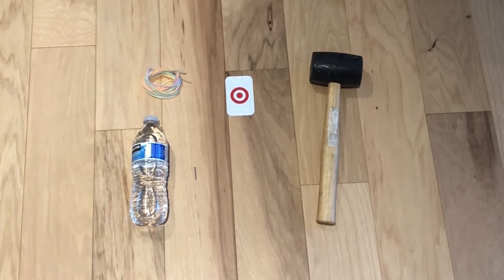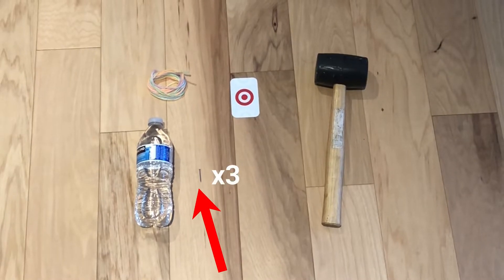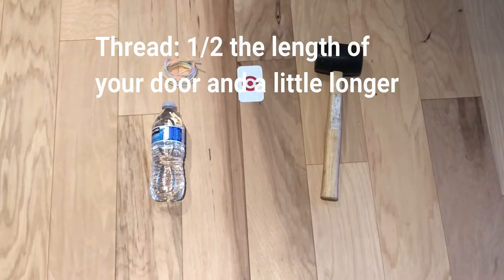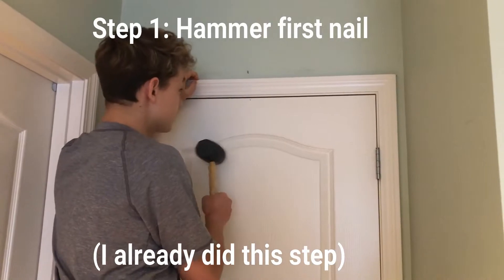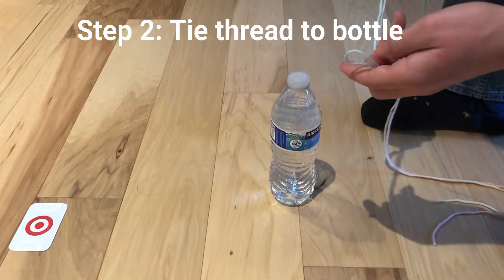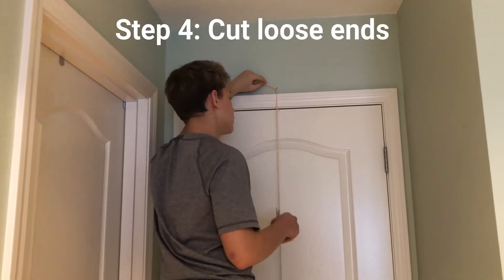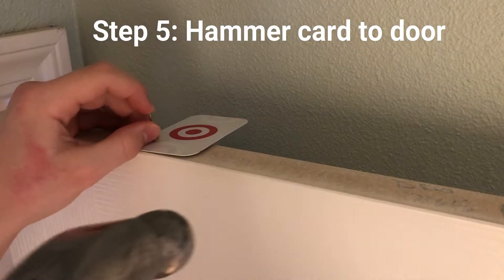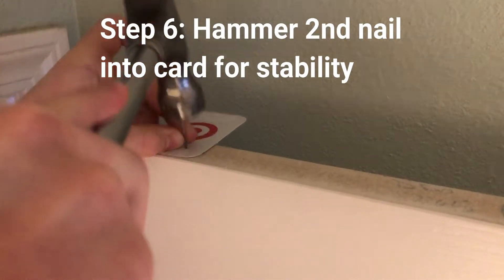How To Make a Self Closing Door with a Water Bottle - Easy Simple DIY Engineering Project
In this video, you can make a smiple, engineerable/changable, 5-minute DIY auto-closing door. In 6 steps, you don't have to deal with parents not closing your door anymore!